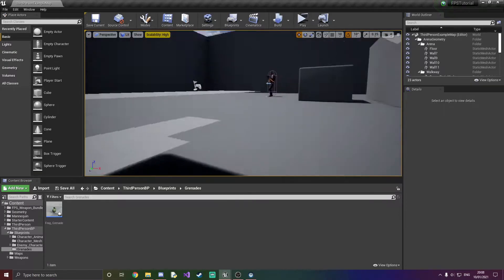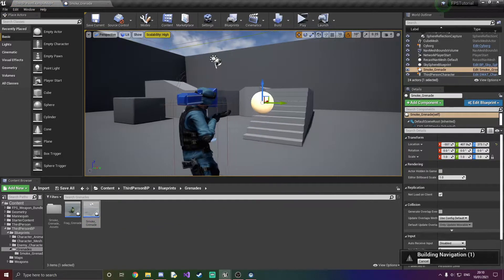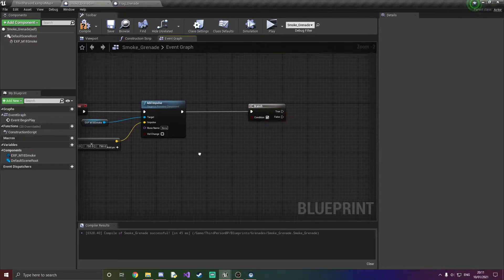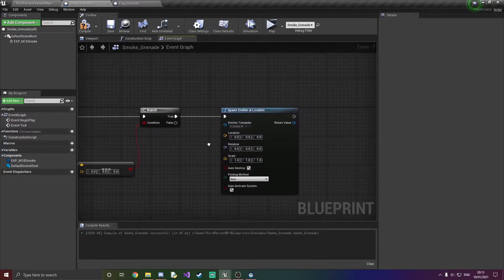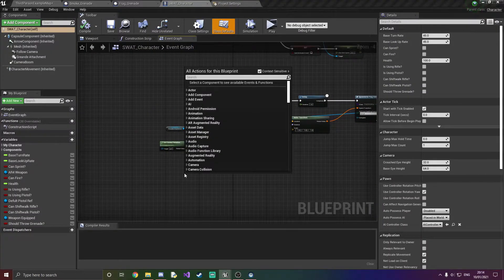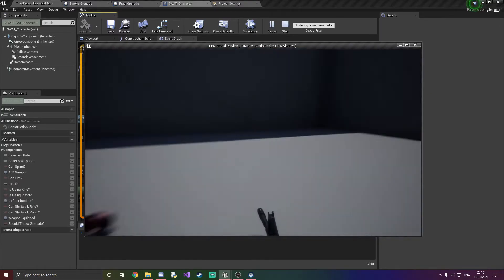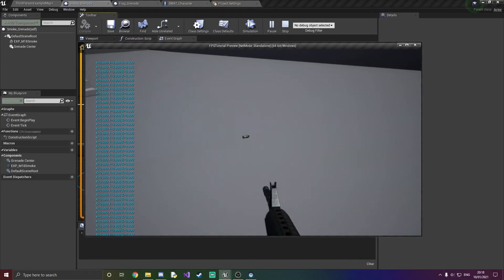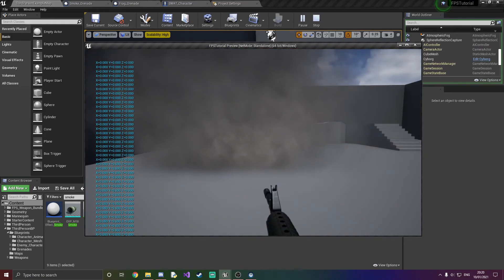Adding the Smoke Grenade! | FPS Tutorial Episode 14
Smash like if you want to see similar videos!